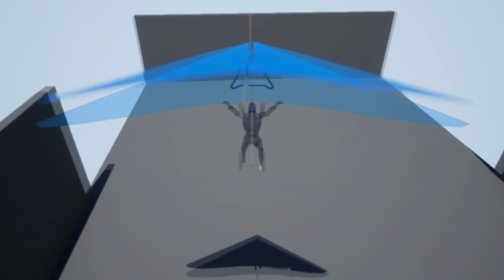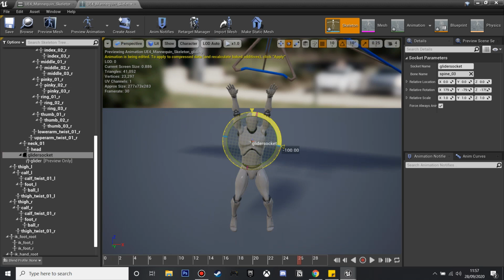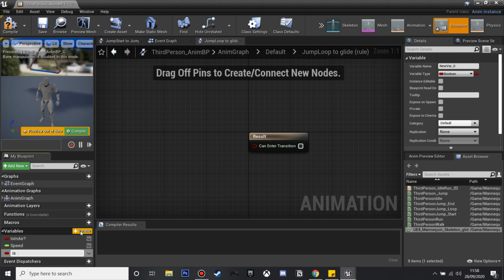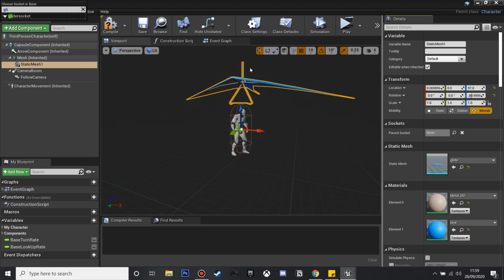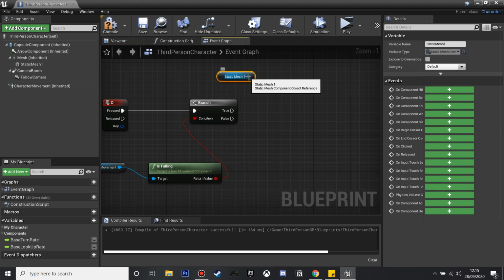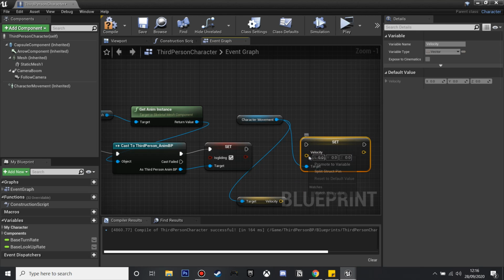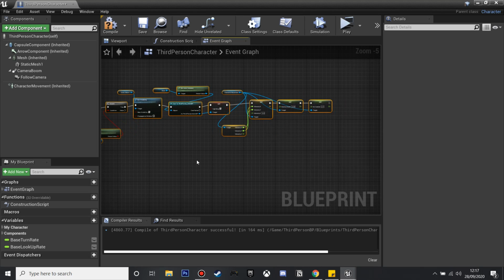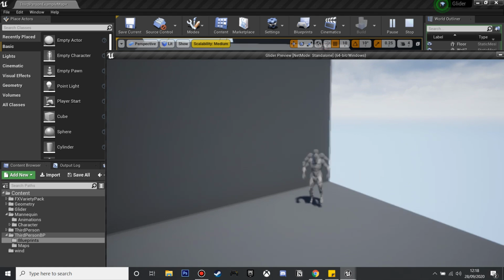Glider Tutorial Unreal Engine 4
In this video I go over how to make a glider in Unreal Engine 4

Setting Up Animation : 0:10
Glider Code : 2:54